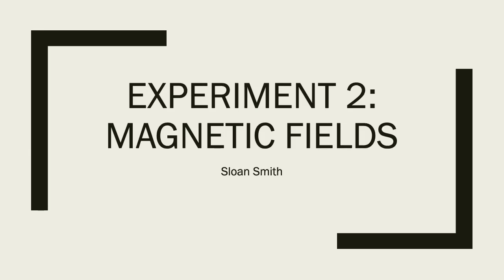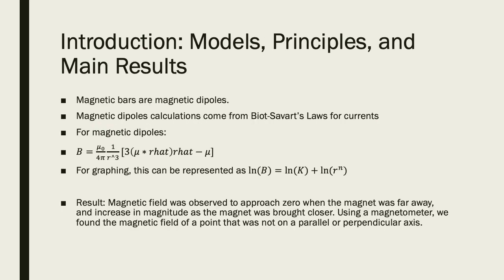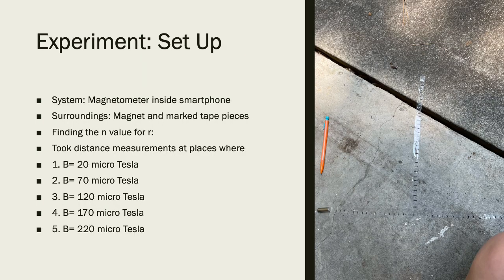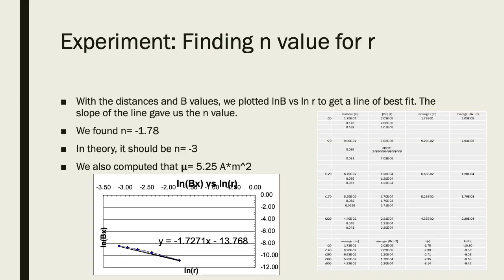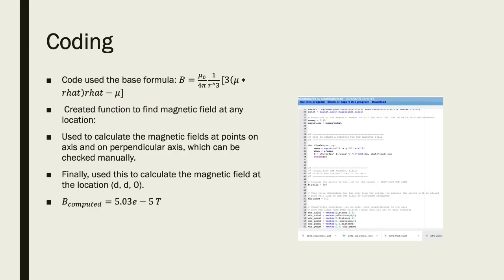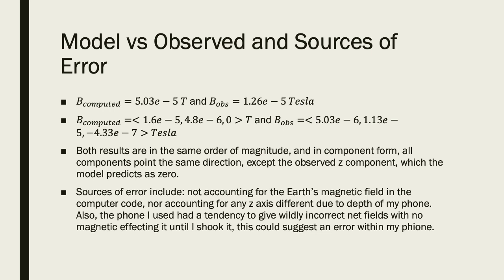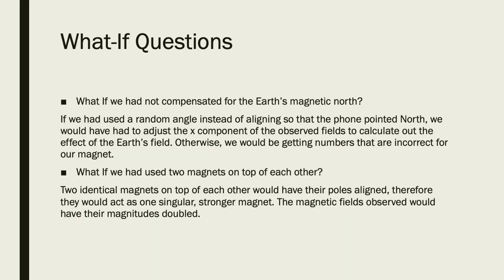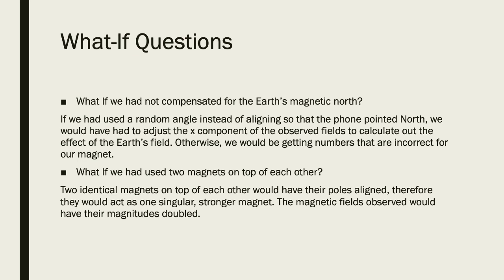Phys 2212 Experiment 2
Experiment with magnetic Fields